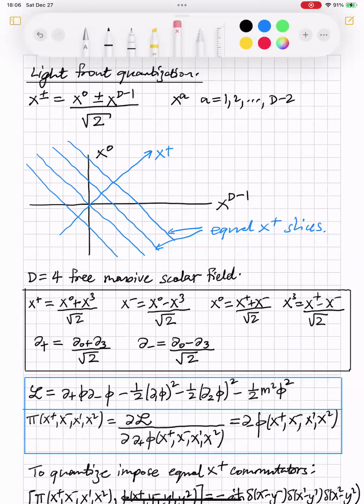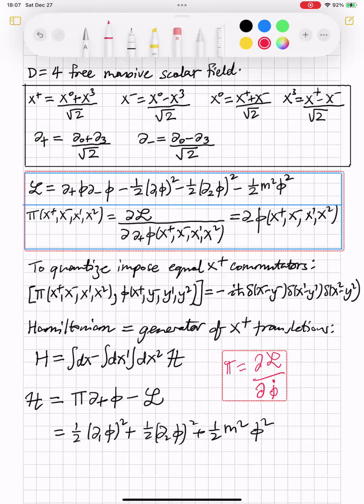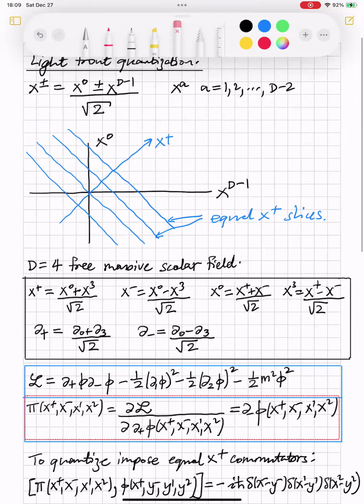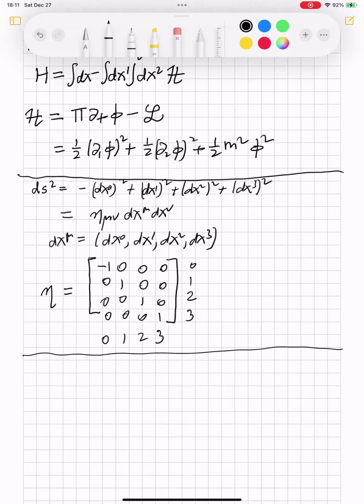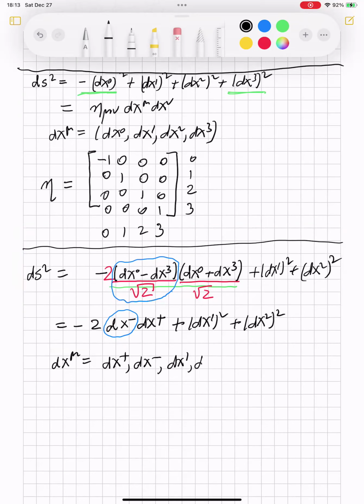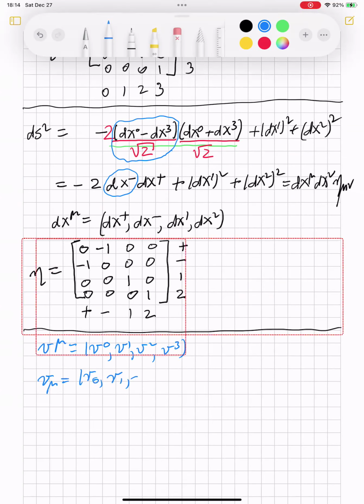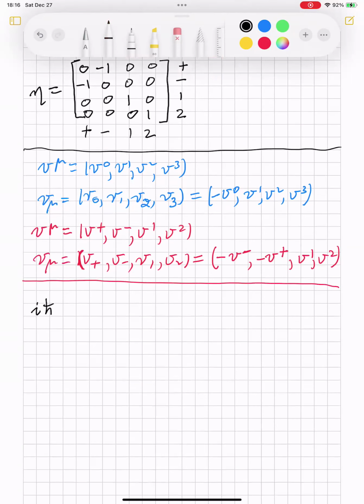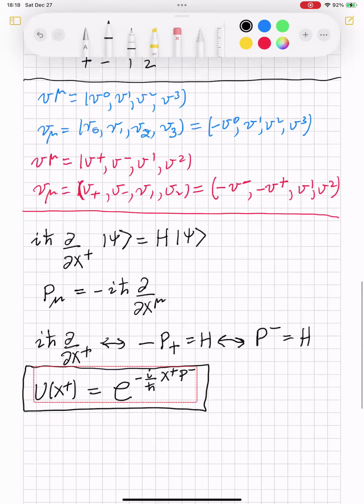CFT Lecture 3 part 6